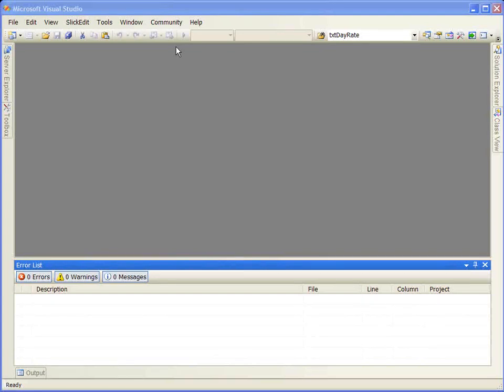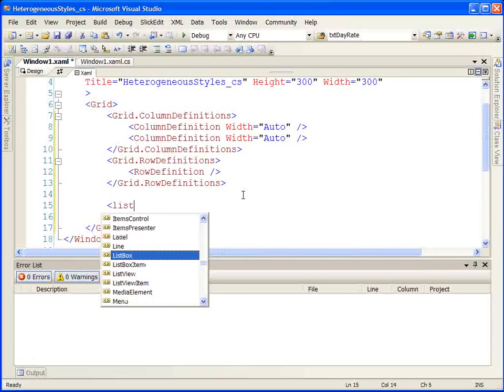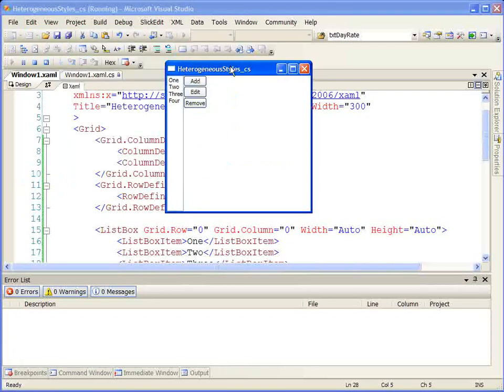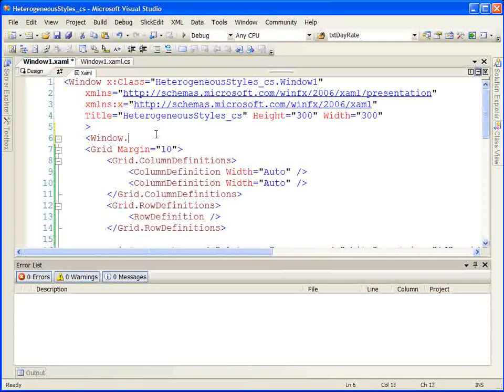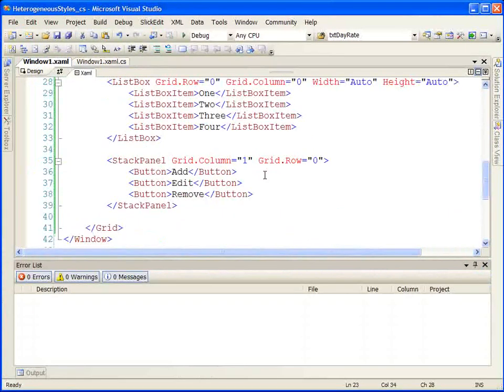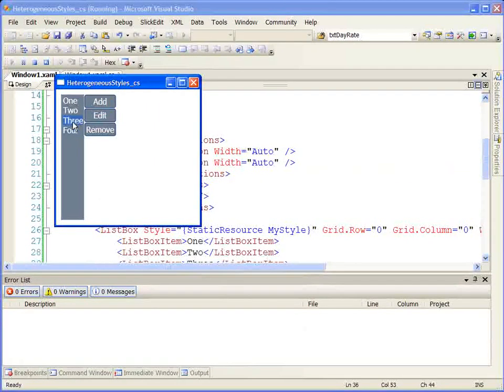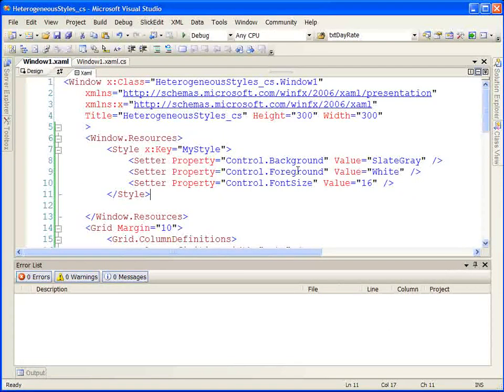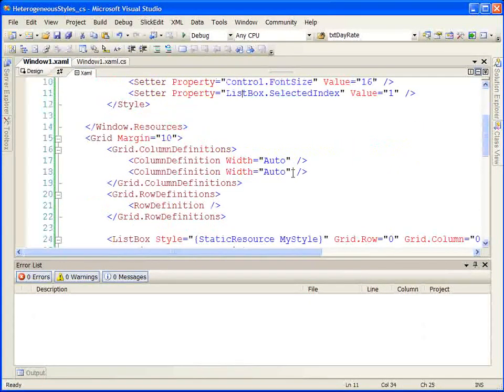Win Video WPF Hetero geneous Elements in WPF